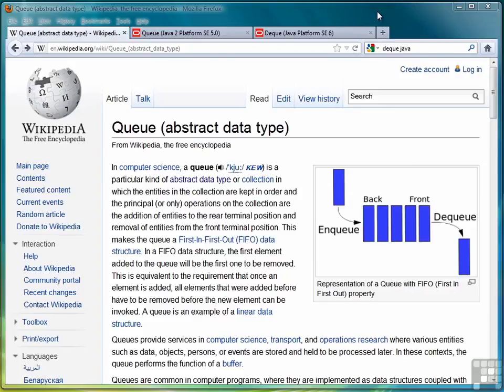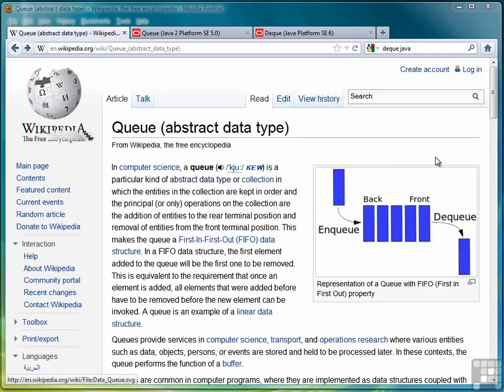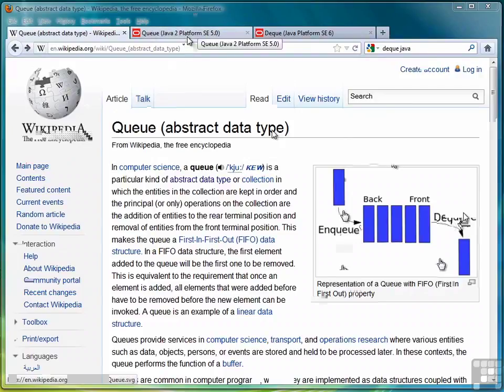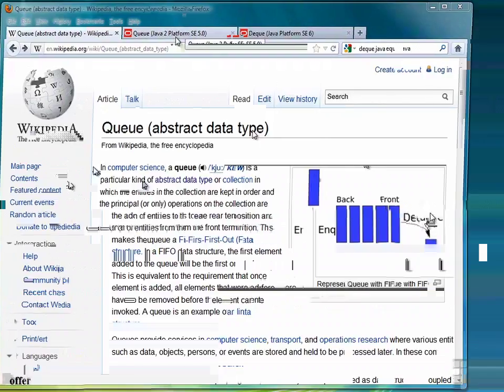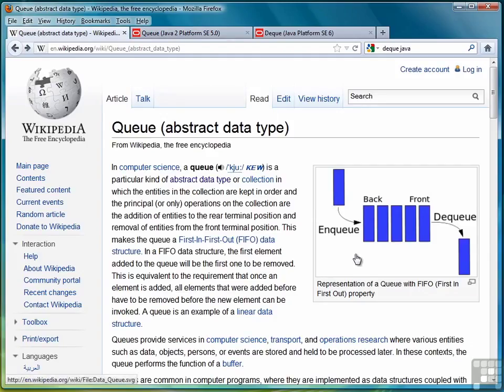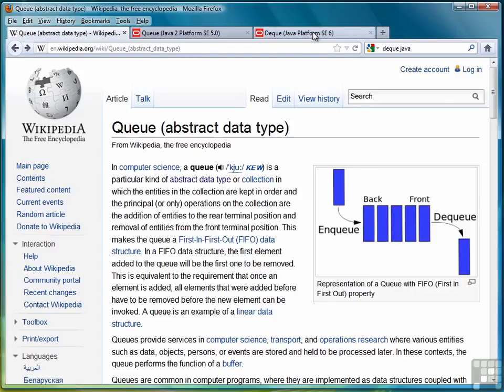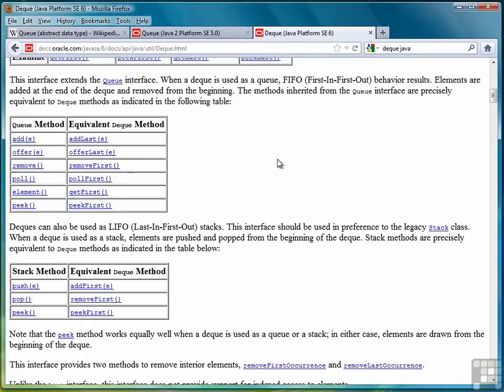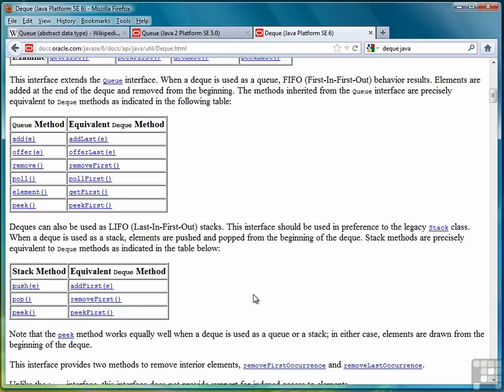08 Advanced Java Programming Udemy 10